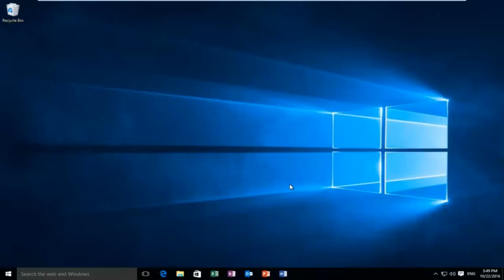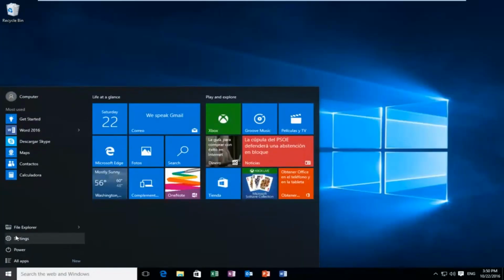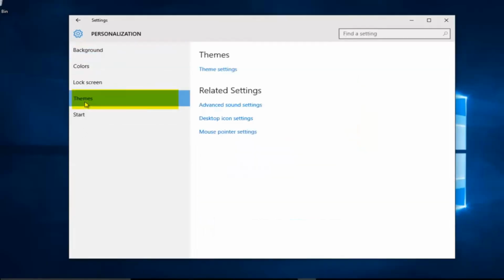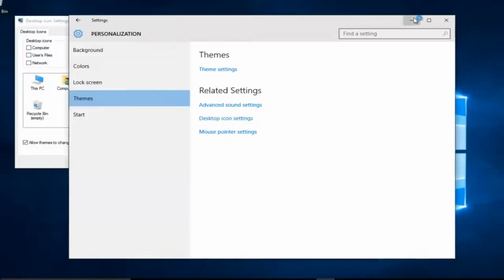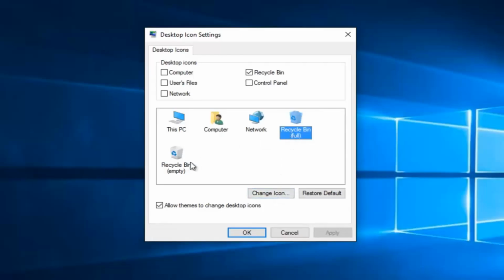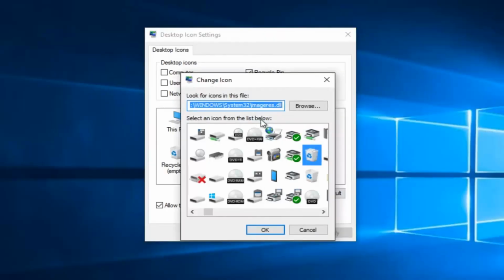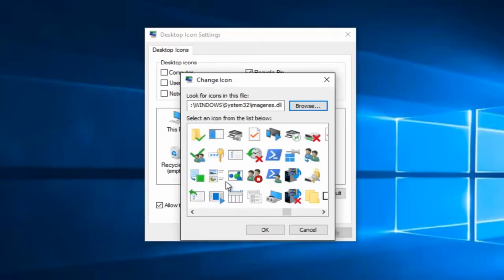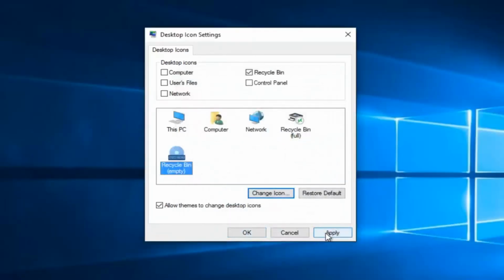How to CHANGE Recycle Bin Icon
The Recycle Bin icon customization in Windows 10 and Windows 11 is a desktop personalization feature that allows users to change the appearance of system icons to better match their visual preferences. The Recycle Bin is one of the default desktop icons, and Windows provides built-in settings to modify its look for both full and empty states. This feature is commonly used for desktop customization and improving the overall user interface experience. The tutorial explains how Windows handles system icons and how personalization settings control desktop appearance.

Issues addressed in this tutorial:
Change Recycle Bin icon Windows 10
Recycle Bin icon Windows 11 customization
Desktop icon settings Windows
Windows personalization Recycle Bin
Change system icons Windows
Empty Recycle Bin icon change
Full Recycle Bin icon settings
Windows desktop customization guide
Restore default Recycle Bin icon
Modify desktop icons Windows

This tutorial focuses on Recycle Bin icon customization in Windows operating systems and how system personalization options allow users to adjust desktop icon appearance. It highlights how Windows themes and icon settings work together to create a more personalized user interface. The content helps users understand how built-in customization features can improve desktop aesthetics and organization. It also emphasizes maintaining a consistent and user-friendly Windows desktop environment through personalization tools.